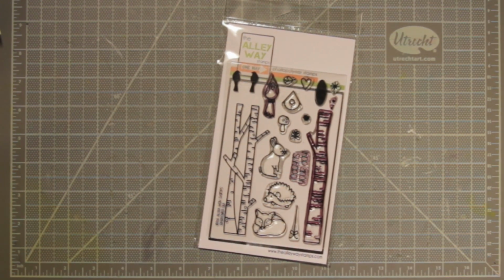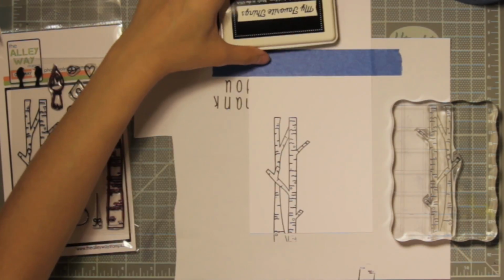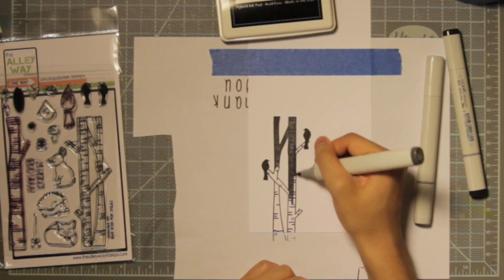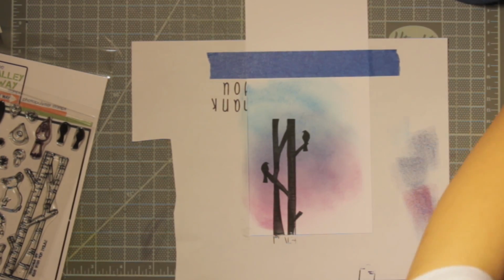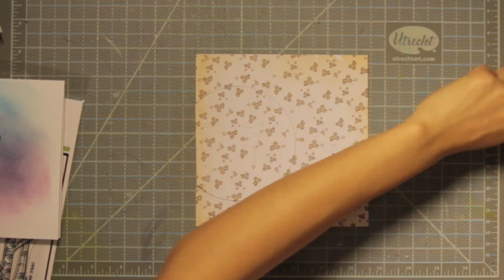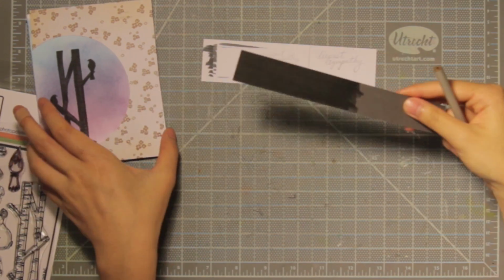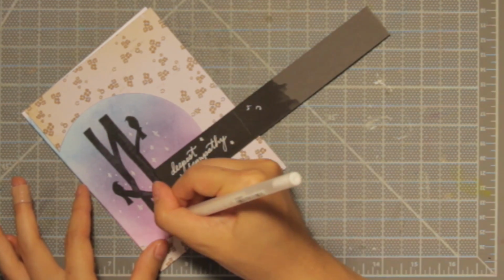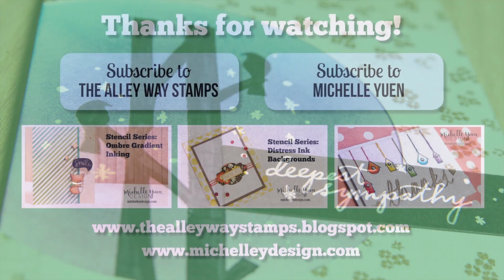Turn your stamps into silhouettes - Handmade sympathy card tutorial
This card making tutorial shows you how I created silhouettes out of outline stamps. I then created an inked and masked scene along with a handwritten sentiment to finish this sympathy card.

I try my best to create high quality videos with helpful tips and tricks when creating handmade and DIY projects. This includes everything from stamping, watercolor, coloring, paper coordination, embossing and more. If any of this sounds like something you're interested in, this is the right place for you to learn more about this amazing craft!